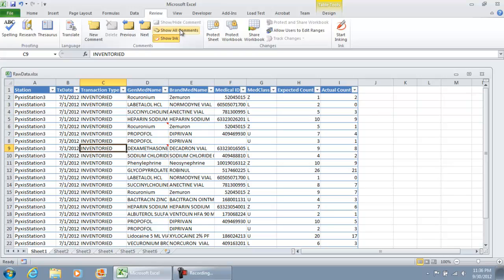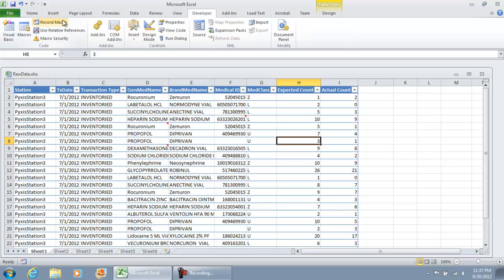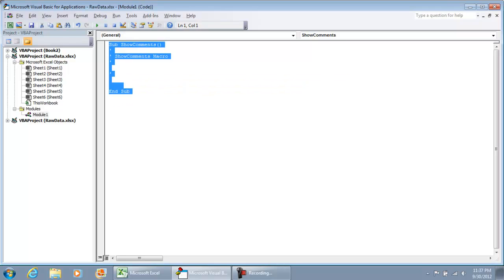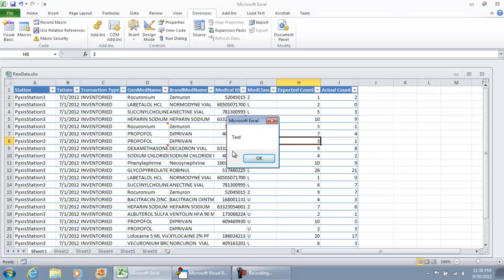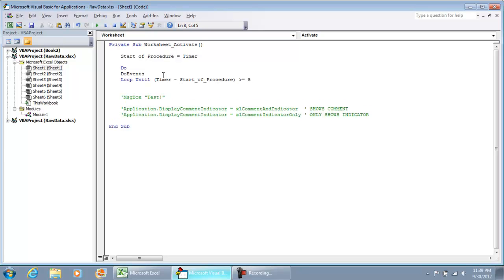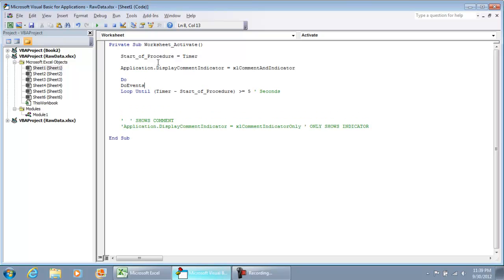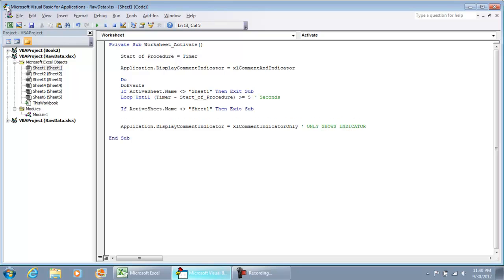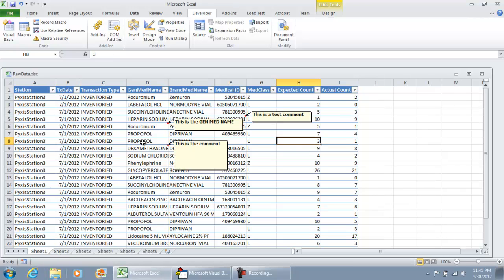Show and Hide Balloon Comment Momentarily when Sheet is Activated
This video shows how to Show and hide Balloon Comments when Sheet is Activated. This video also shouls how to build a pause\timeout procedure in Microsoft Excel.